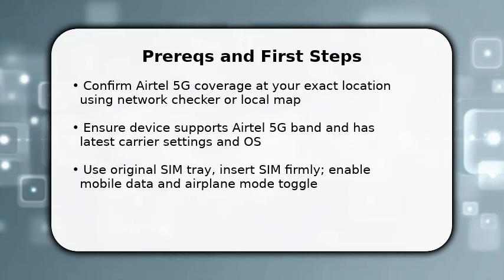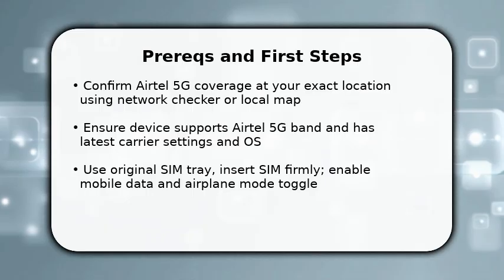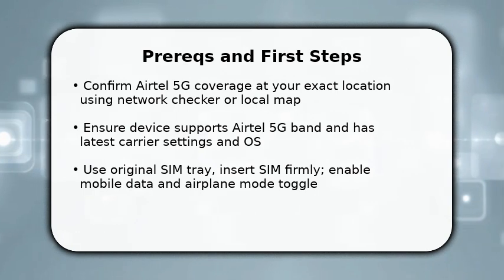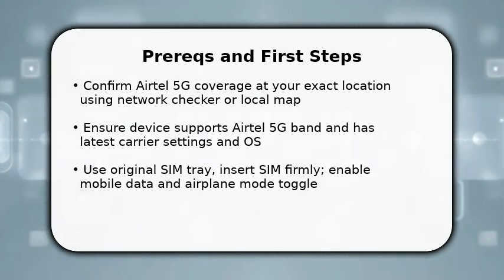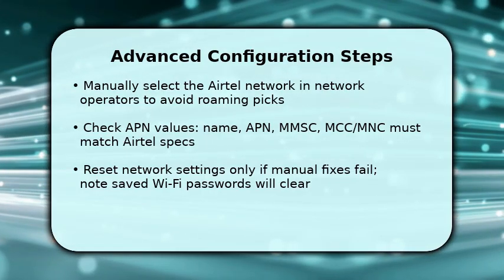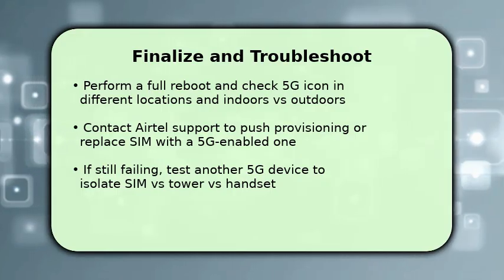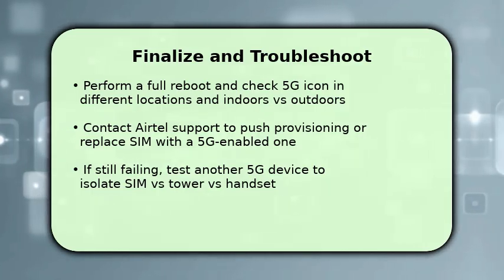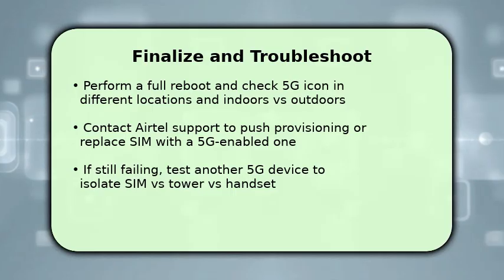How to Fix 5g Network Not Showing Airtel (only Way)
How to Fix 5g Network Not Showing Airtel (only Way) | 🔒 Surfshark VPN Deal — Stay private and secure. $1.99/mo + 3 Months Free ▸

Explore solutions for when your Airtel 5G network isn't showing up on devices. This video guides you through troubleshooting steps, including checking signal strength and device compatibility to ensure a stable connection.